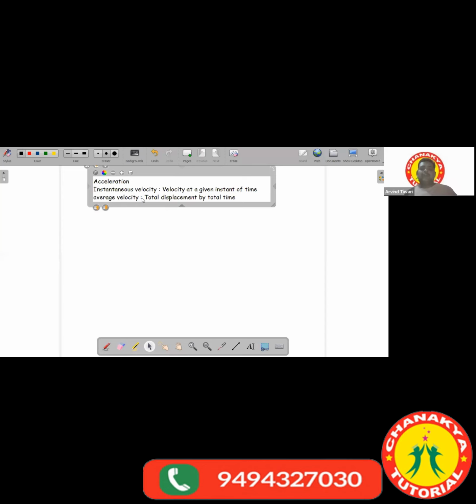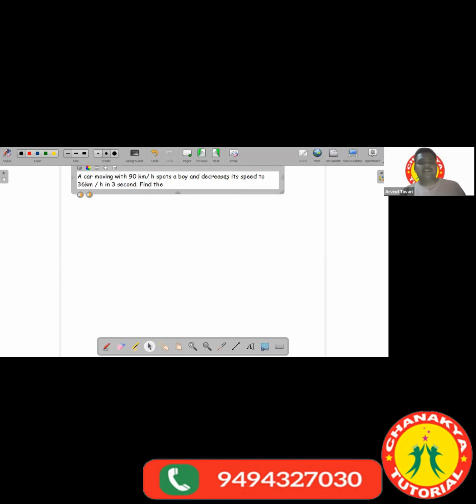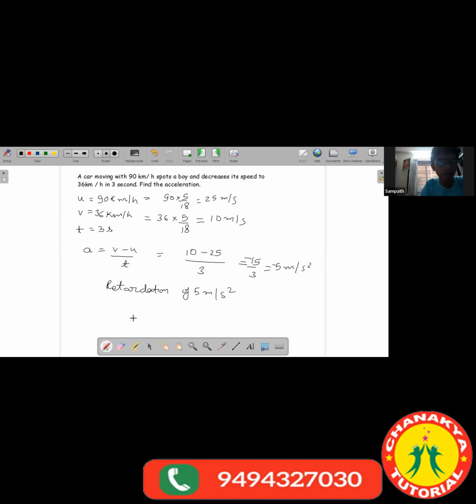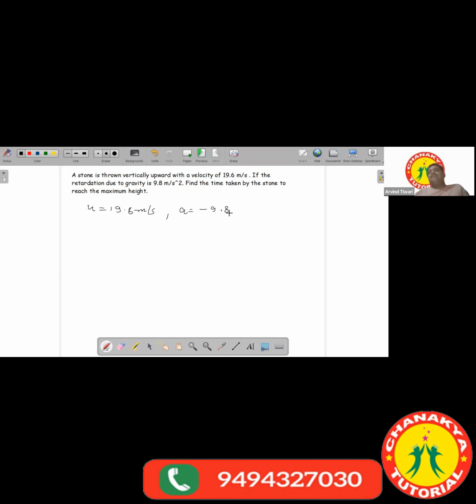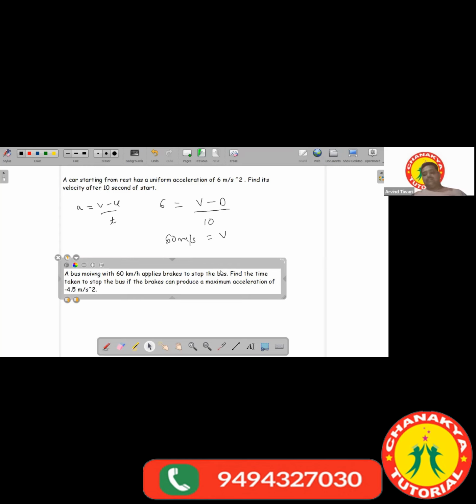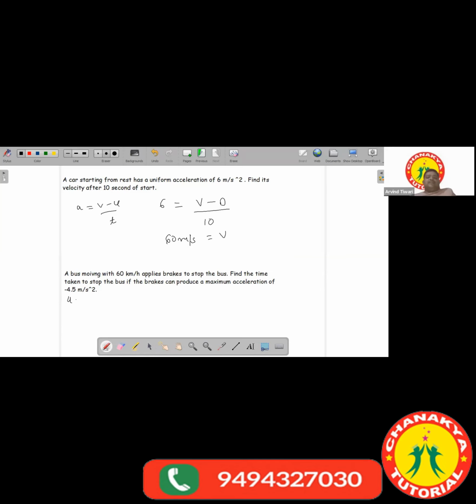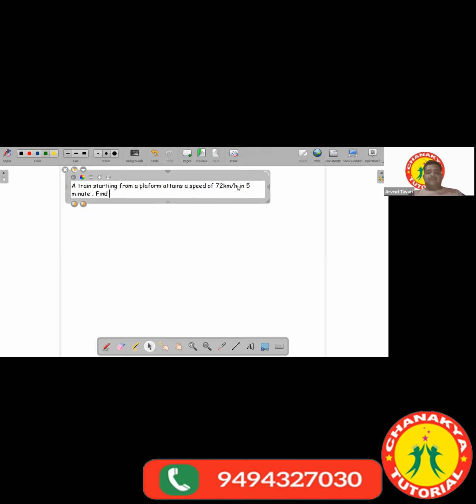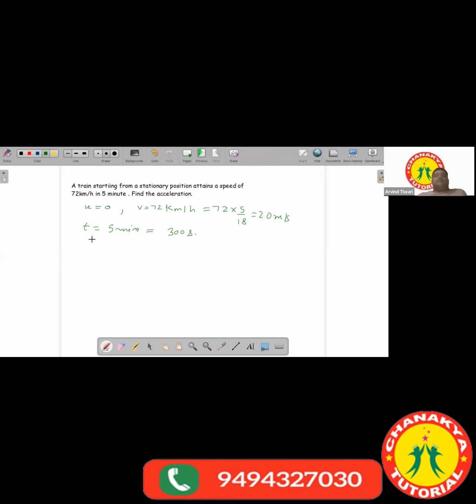Accleration L2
Achievements
1) All India first rank in math test conducted by WeXL
2) All India 4th rank in Steam Odyssey competition conducted by Times group
3) Chanakya Tutorial has been ranked number 1 IIT-JEE coaching by WAC
4) Mentor of AIR 107 JEE advanced.